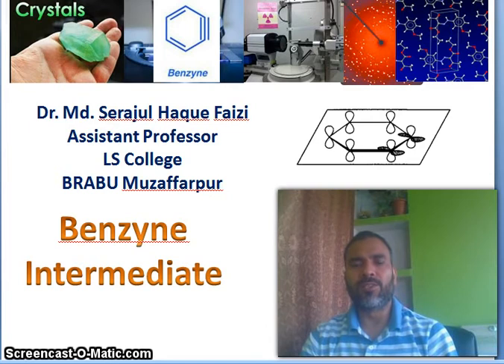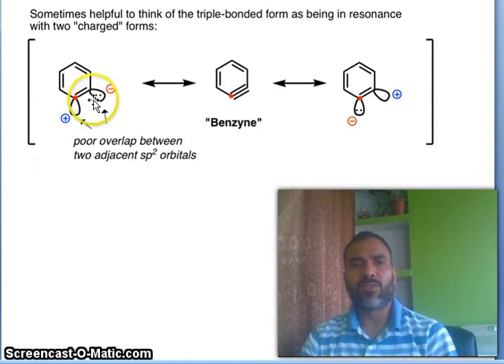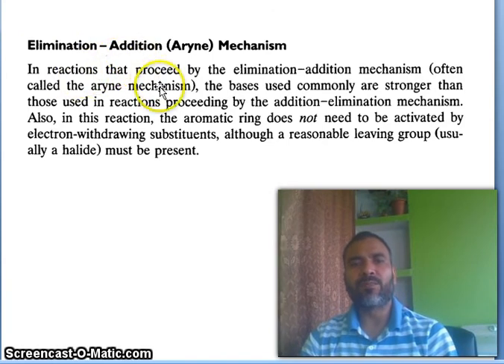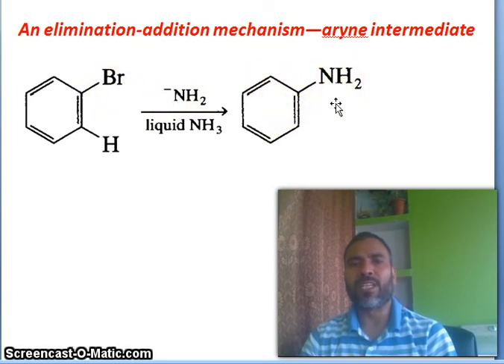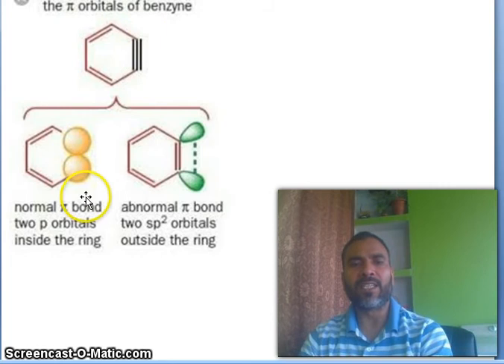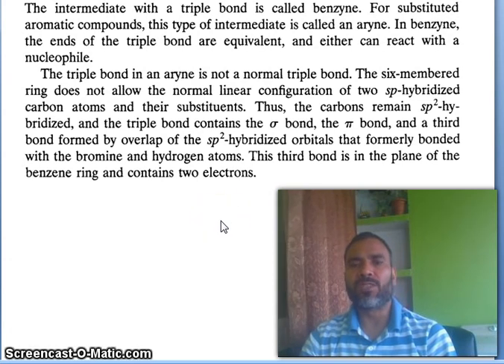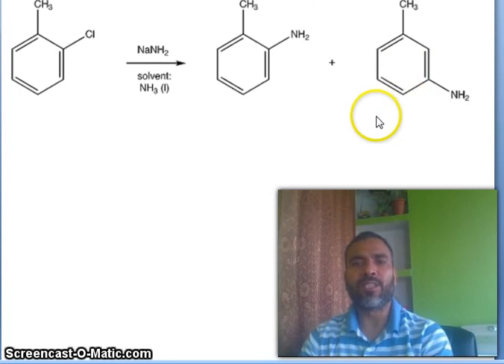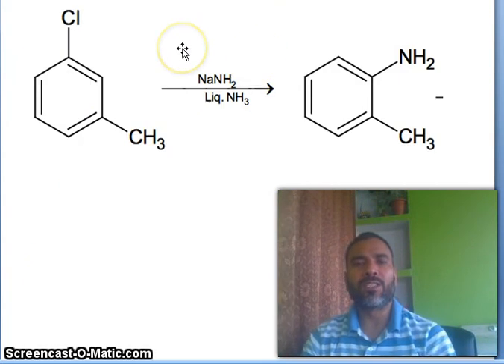Benzyne Intermediate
Formation of Benzyne Intermediate